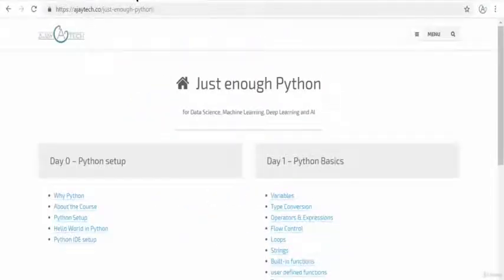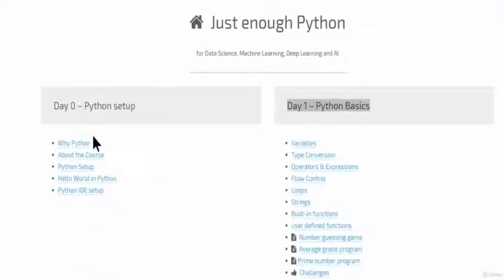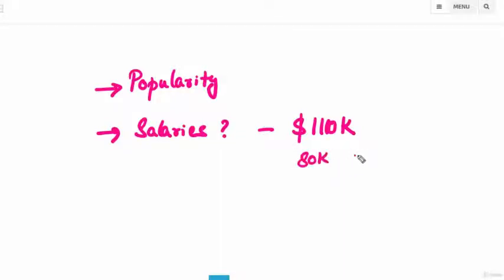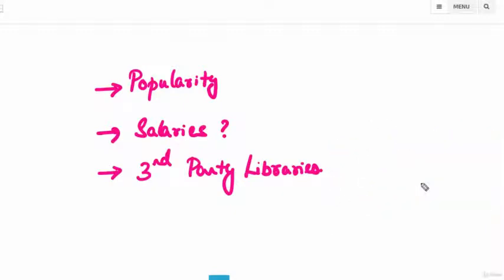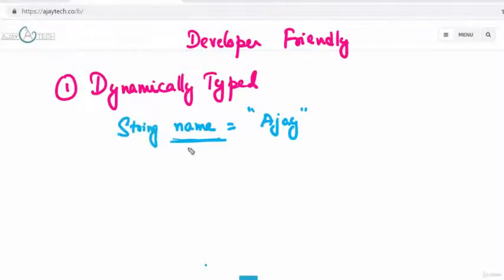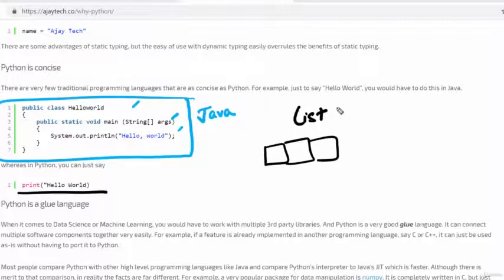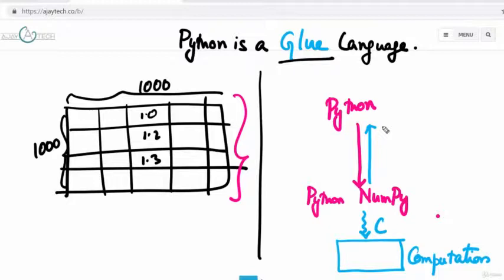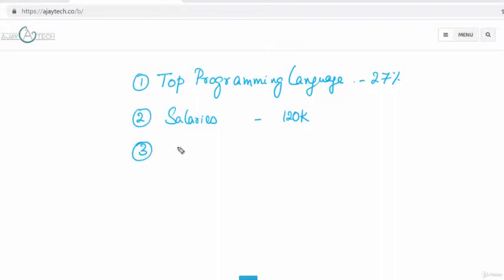Python for Data Science Free Course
Rating - 4.3/5 (1,000 ratings) 67,486 students enrolled
This Python for beginners course teaches you "just enough" python training online with Python 3 for Data Science